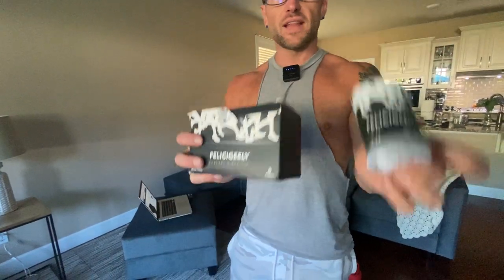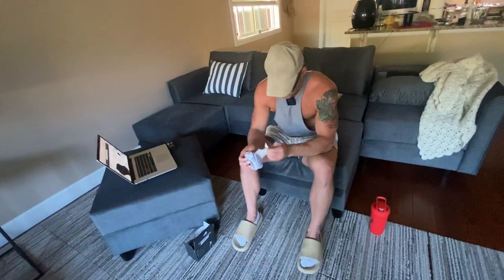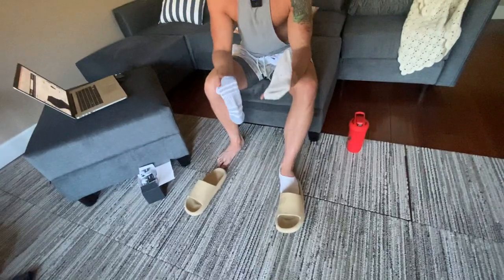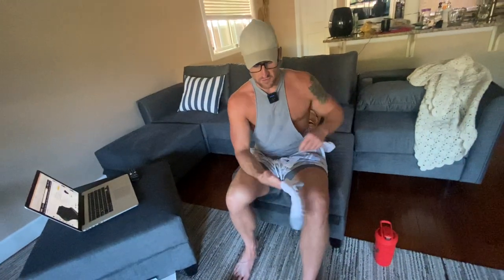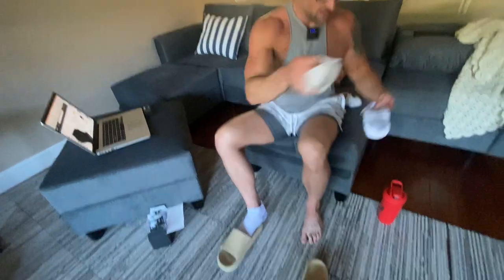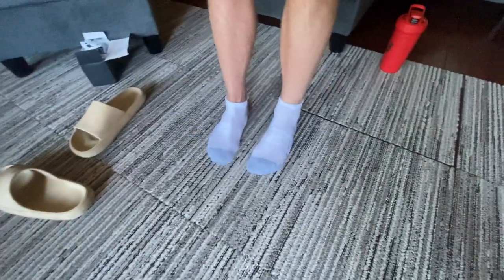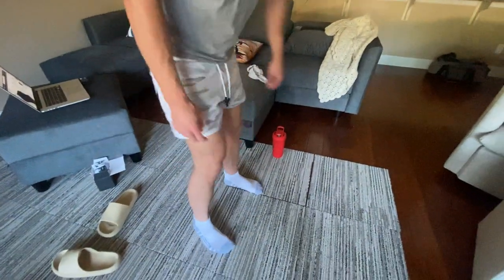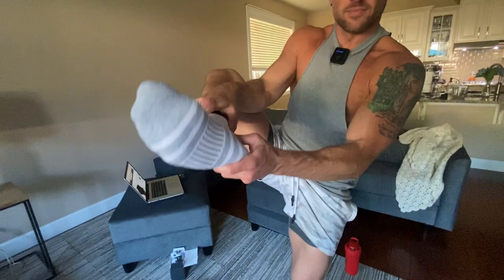Felicigeely Ankle Athletic Running Socks REIEW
Felicigeely Ankle Athletic Running Socks Low Cut Sports Socks Breathable Cushioned Tab Socks for Men Women 6 Pairs

⭐️78% Polyester, 12.5% Spandex, 9.5% Rubber
进口
Tumble Dry,Air Dry
【Breathable Athletic Ankle Socks】-Felicigeely breathable women running socks is made of performance fabrics that quickly absorbs and wicks the moisture away to keep your foot dry all day long. Mesh construction on top of the sock provides ventilation for added ,moisture wicking, deodorant and smell free,comfortable to wear all day.
【Friction & Shock Protection Running Socks 】-Sports socks constructed soft cushioning to the high-wear areas of the socks sole.And the unisex short socks have arch support to protect you when running,jogging,walking,playing ball.
【Perfect Fit & Non Slip Tab Women Socks】 - High quality material makes socks stretchable but don’t loose their cushion.The hand-lined seamless toe ensures protection against yarn chaffing and irritation caused by traditional toe seams. High heel tab and extra deep heel pocket prevents socks from slipping down.
【Low Cut Socks for Men and Women】-.Low cut design can make socks hidden in many shoes. Casual socks in simple design will fit for all occasion. Thick socks can be worn all year round.Perfect high performance socks for athletic, running, jogging, strength training, hiking, playing football, gym exercising and golfing. Simple and clean style socks fit any everyday dressing for adults and teenagers.
【Unisex Socks Year-round】-There are 3 sizes: 6-9/9-12/12-14 in White Black Gray socks for men and women options. Professionally customized for all sports, mountain climbing, hiking, jogging, running, tennis, marathon, golf, cycling all sports. Socks With Gift Box! Ideal gift for runners, athletes, hiking, cycling, office workers, workout fanatics, college students, etc.